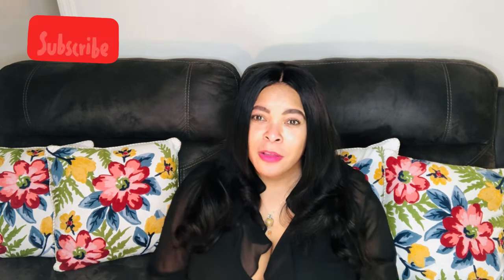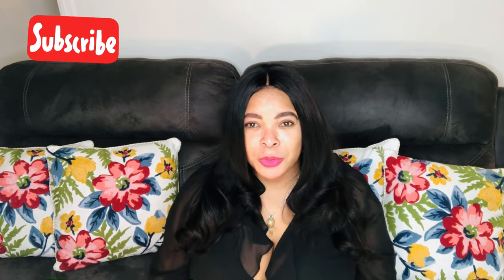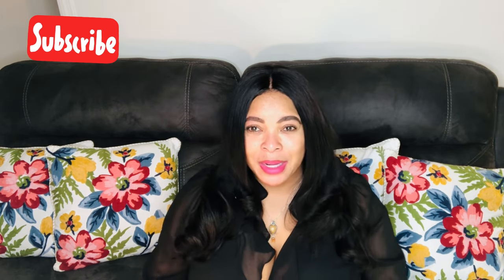How to Clear Acne Pimples & Blemishes. Clin-Cap Cream Effective Treatment for Acne & Pimples Review.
Clin-Cap Cream Acne & Pimples Tube Cream
Product details

Clindamycin Is Used To Treat A Wide Variety Of Bacterial Infections. It Is An Antibiotic That Works By Stopping The Growth Of Bacteria.
Clin Cap Acne Away Cream is a topical cream that is formulated to treat various inflamatory skin disorders. Clin Cap combines traditional and modern approaches that work in harmony to keep your skin healthy, clear and glowing. The gentle active ingredients of Clin Cap Acne Away Gel help restore the function of normal skin cells, moisture levels and oil production, resulting in clearer looking skin without over-drying or irritation.